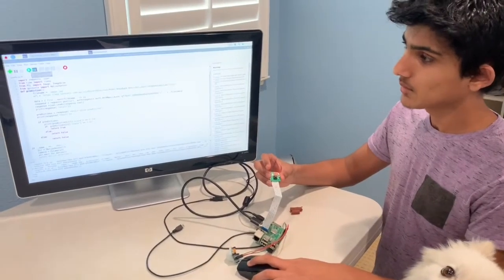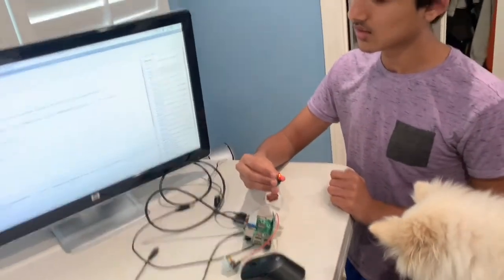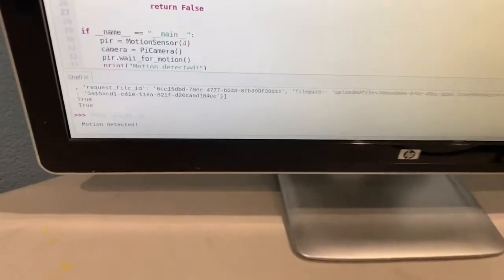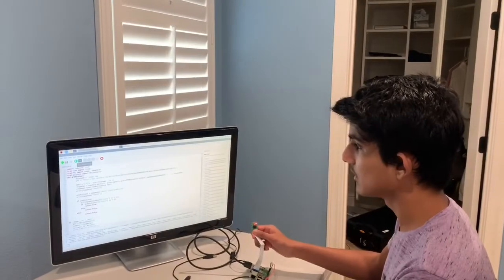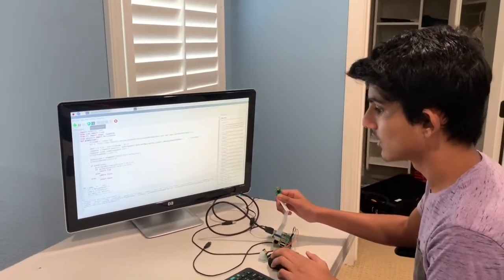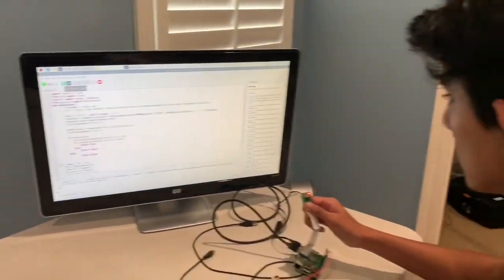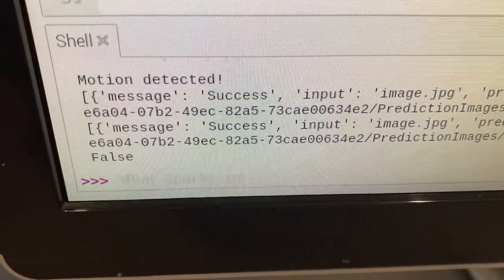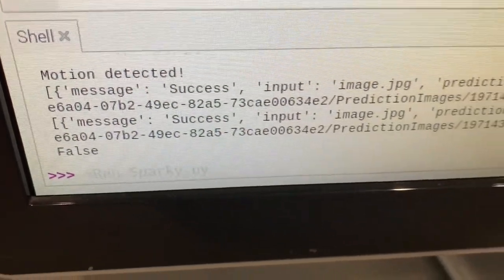Arjun M's Demo